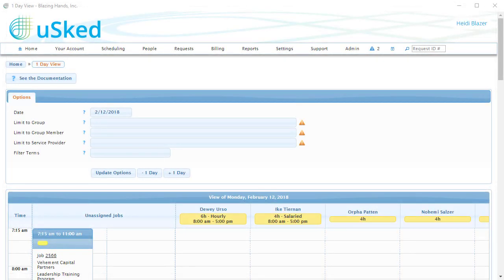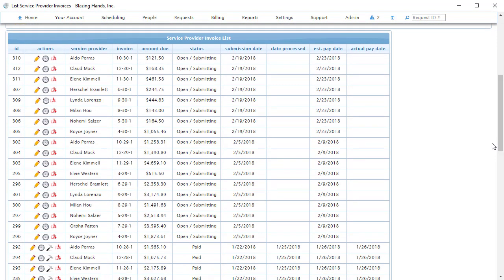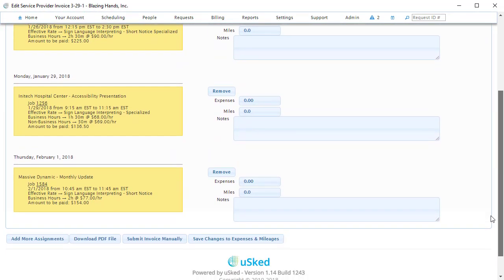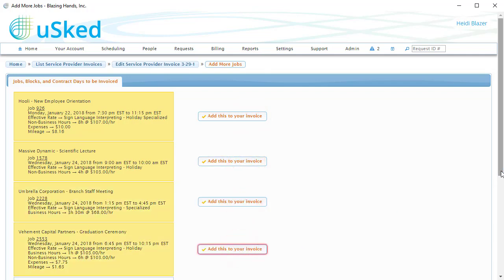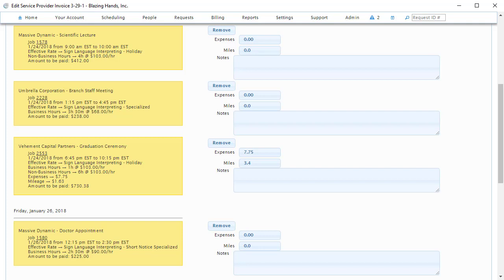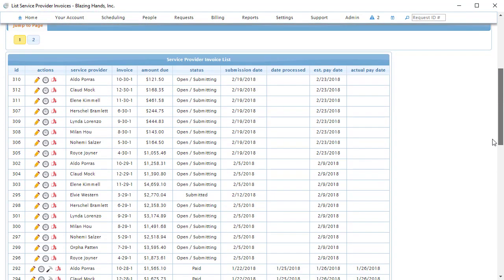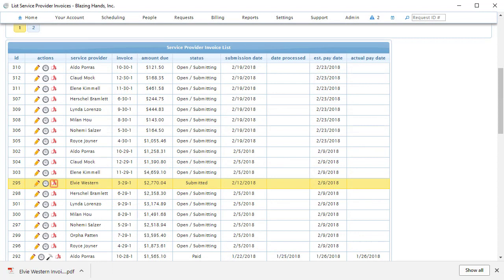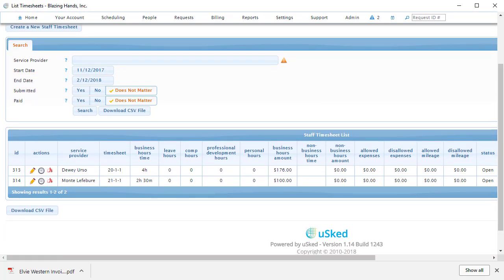INT / Billing / 8 - Service Provider Invoices & Timesheets (UPDATED)